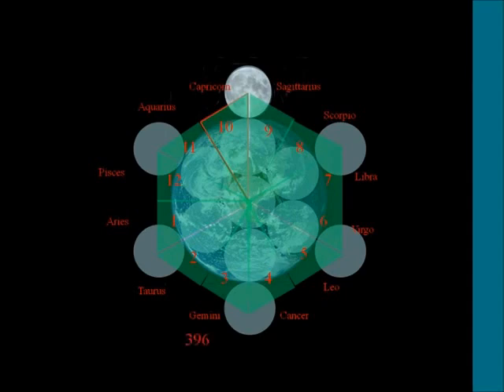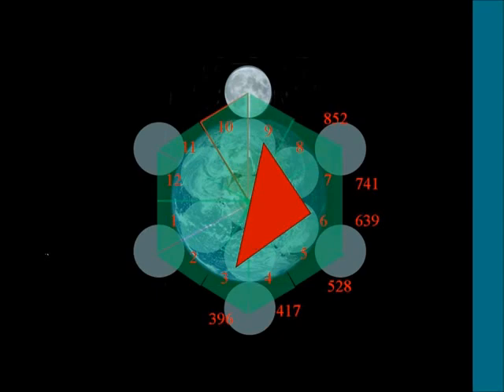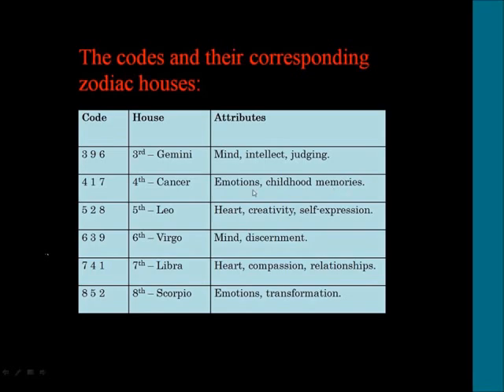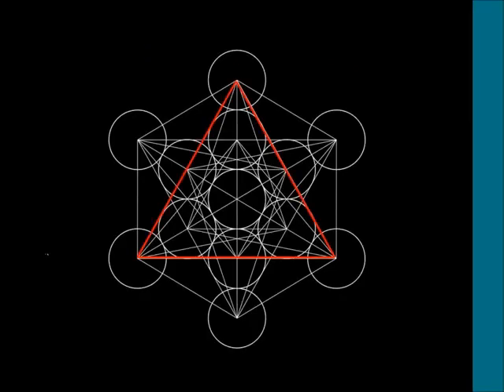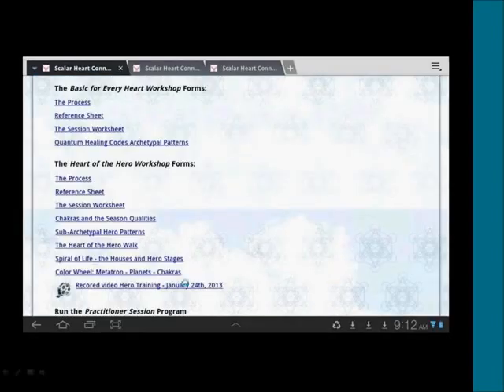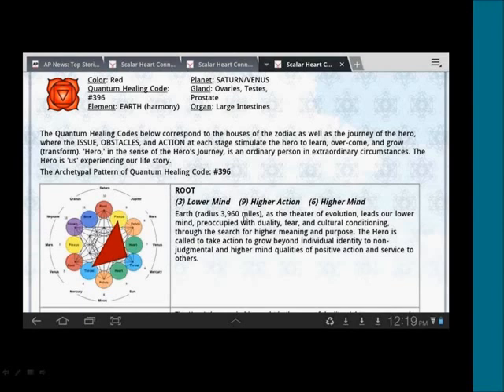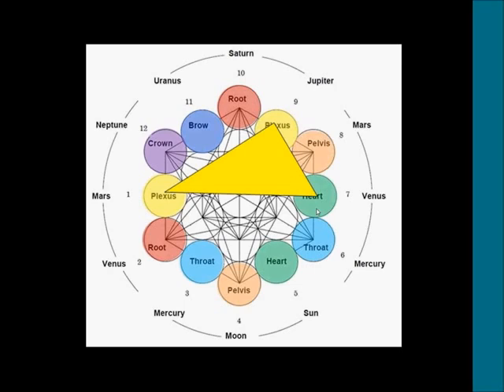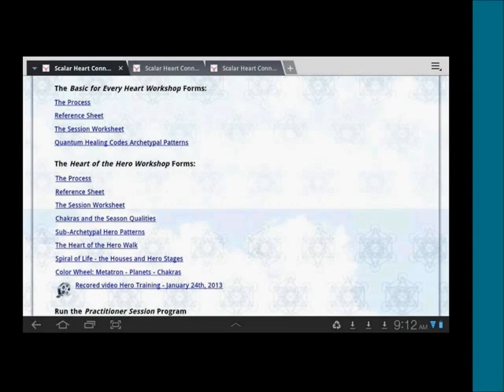Quantum Healing Codes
A short video from the Webinar on how to use the Quantum Healing Codes as archetypal patterns. This is a training video for those who have already taken the Basic Scalar Heart Connection workshop.